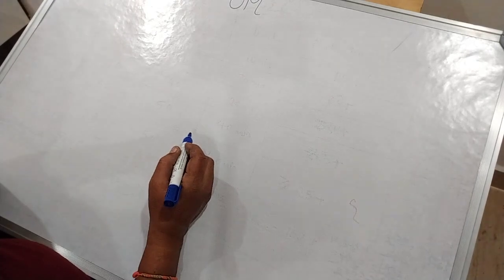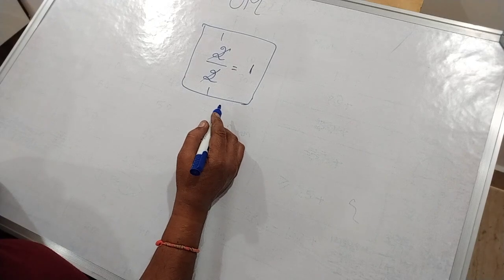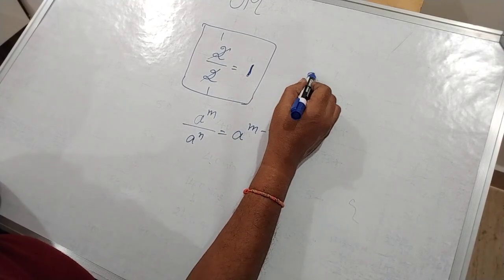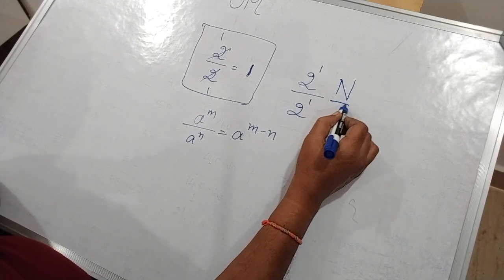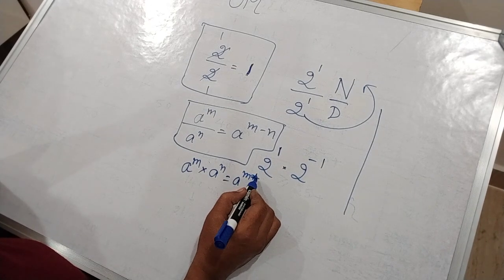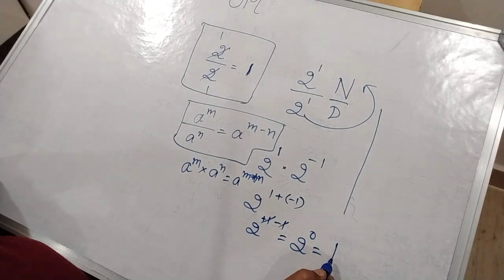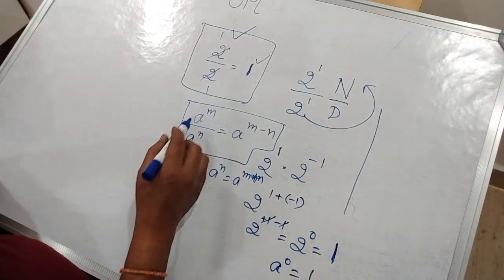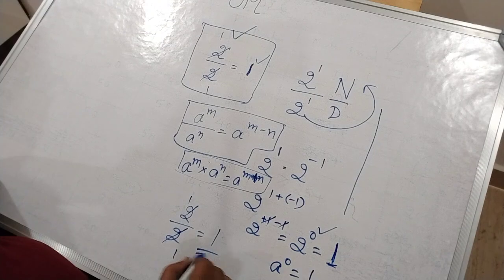😲Wrong steps?😍 !!@Knowledgetrackup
Math concepts are Amazing.

Solve
2/2 = 1.

 suggest any other methods to solve this.